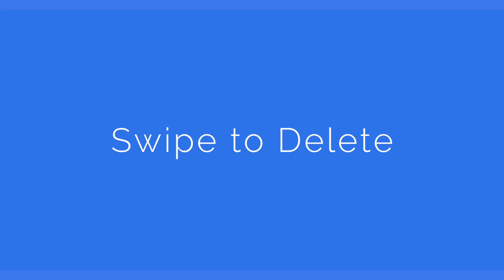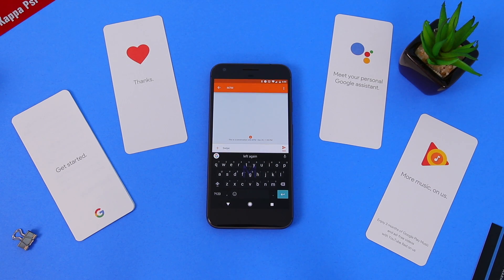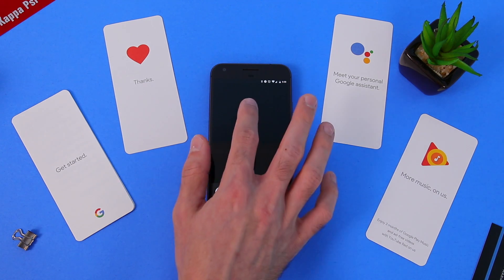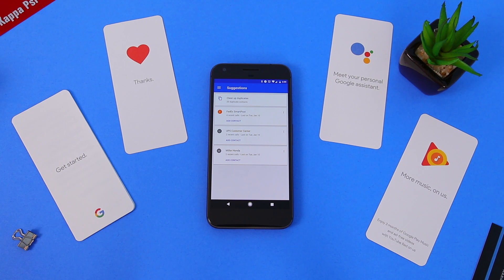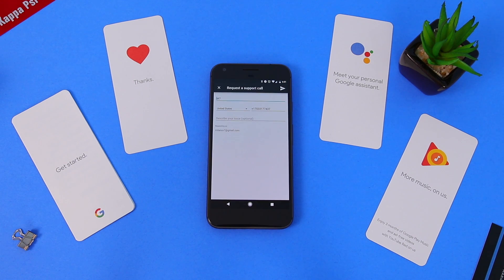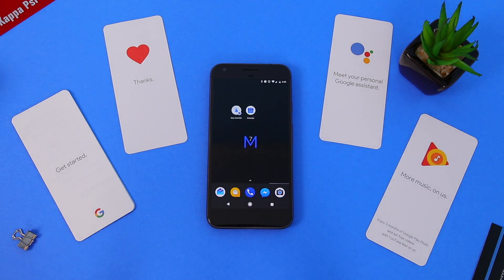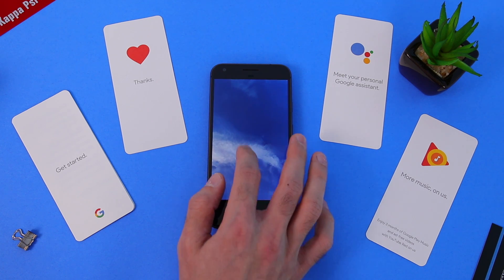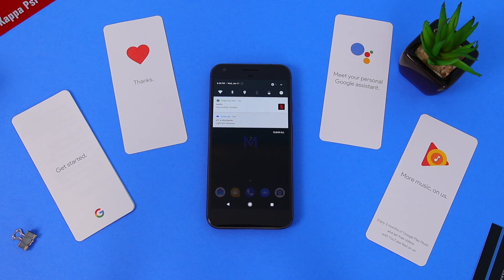7 More Tips and Tricks | Google Pixel and Pixel XL + Bonus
Welcome 👋 Everyone!

7 More Tips and Tricks for the Google Pixel and Pixel XL

Google Pixel

0:00 - Intro
0:19 - Swipe to Delete
0:42 - Press and Hold to Enter Menu
0:59 - Multi-Window: Unopened App
1:26 - Contact Suggestions
1:52 - Google Support and Tips/Tricks
2:27 - App Shortcuts to Home Screen
2:47 - Photo Sphere
3:12 - Bonus: Download Apps from a Computer

My name is Michael and I’m a huge Tech 💻 Enthusiast! Coming from a medical ⚕ background with my doctorate degree , my hope is to give insight from a different angle and inspire others in a positive way.

▬▬▬▬▬▬▬▬▬▬ Links 🔗

▬▬▬▬▬▬▬▬▬▬ Follow 👣 Me

The content of this YouTube Channel is provided for educational 🎓 and informational ℹ️ purposes only.​